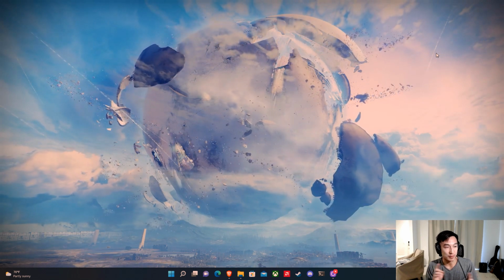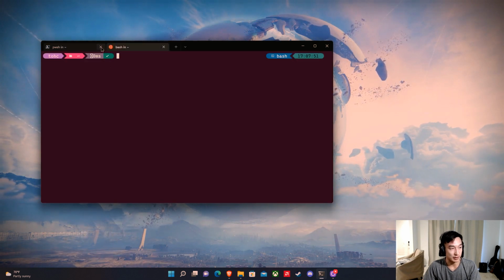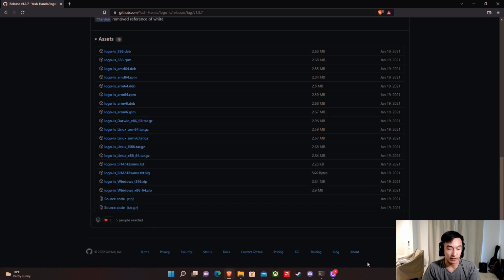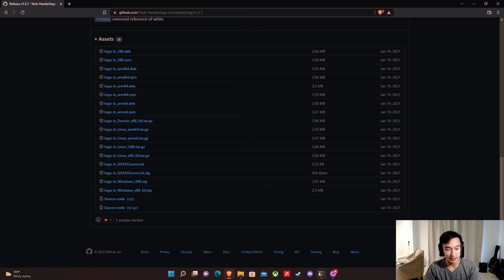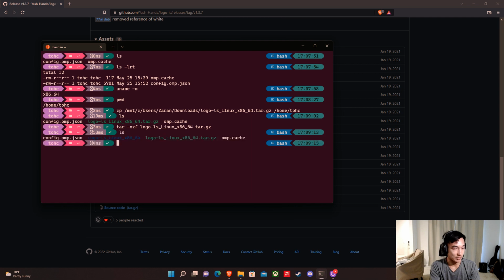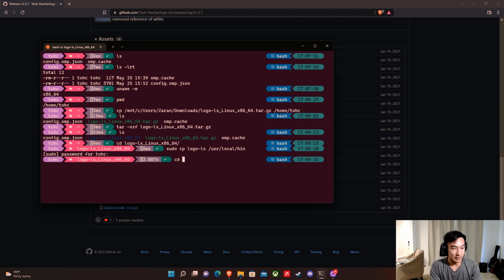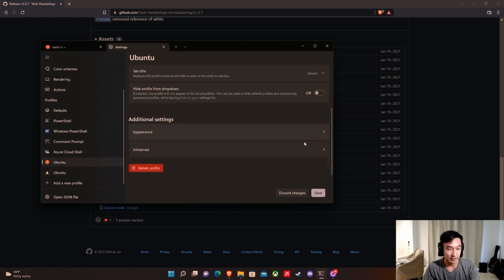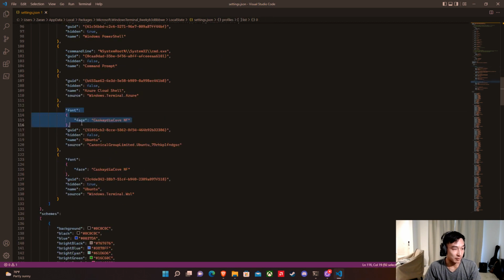Ubuntu LS Icons (Linux "Terminal Icons" Equivalent)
Here I walk through how to set up icons for your Ubuntu bash similar to PowerShell's "Terminal Icons Module"

My Set-Up: